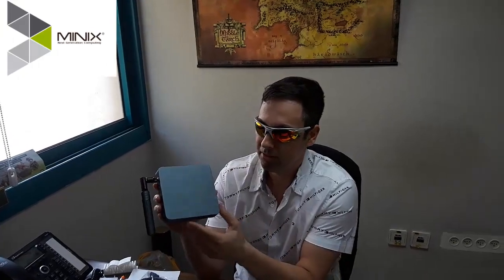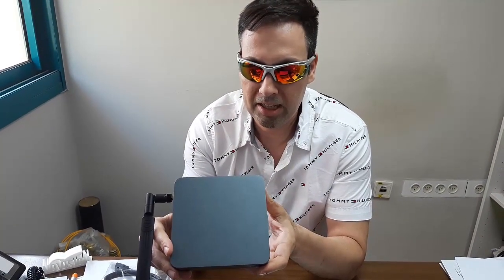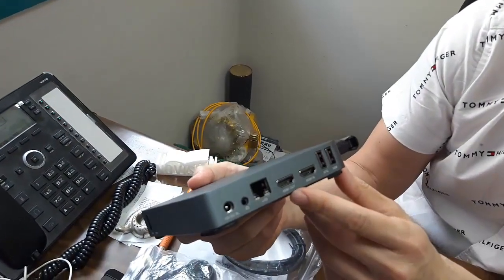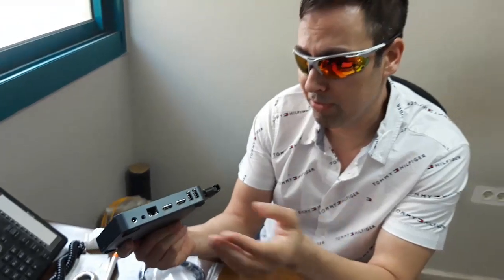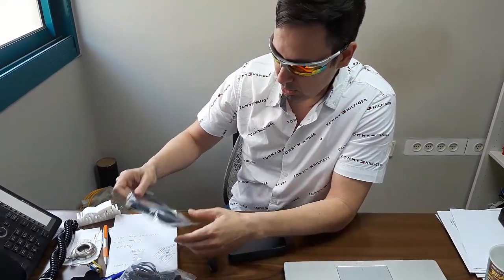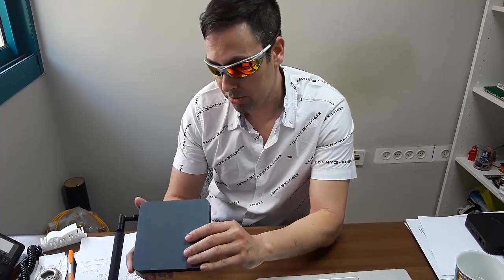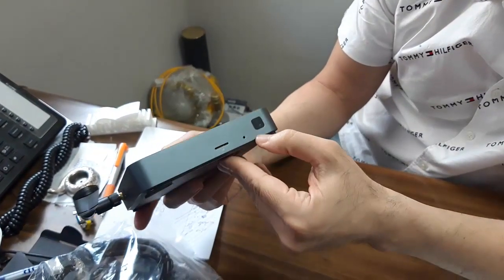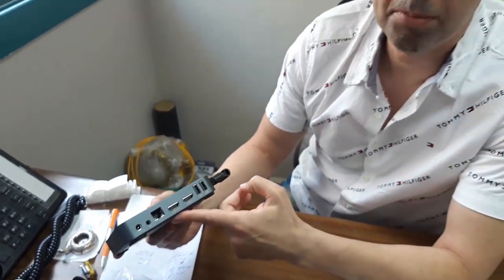Unboxing Minix X9-IN with HDMI-IN port for digital signage with live TV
This video will show you unboxing the Minix X9-IN (OEM version) media player. This model has a huge advantage: HDMI-IN port, which is ideal for adding live TV or any other input by HDMI to NoviSign digital signage Android app.
Here is the model spec: Quad core Android TV box, ARM Cortex-A17 Processor 2Ghz (RK3288), 2GB RAM, 16GB storage (can be extended), Android 5.1, 4K screen resolution, WiFi, Bluetooth 4.0, RJ45, HDMI (out), HDMI 2.0 (in), 2 x USB 2.0, TF card slot, audio jack, antenna and IR remote control.
Do you want to learn more about how to add live TV or other inputs to your digital signage?